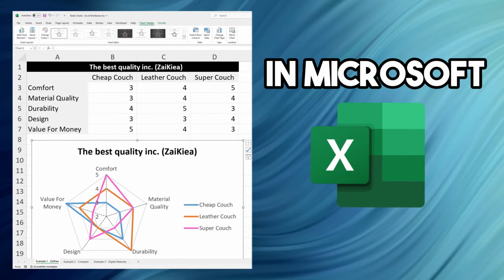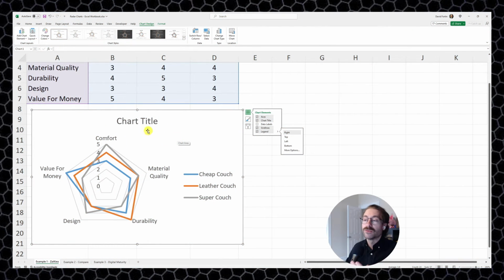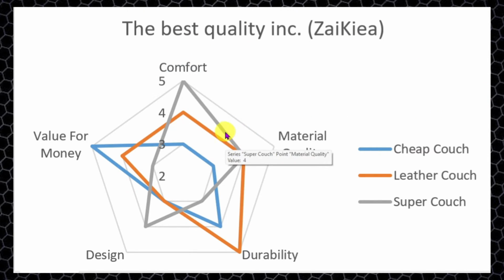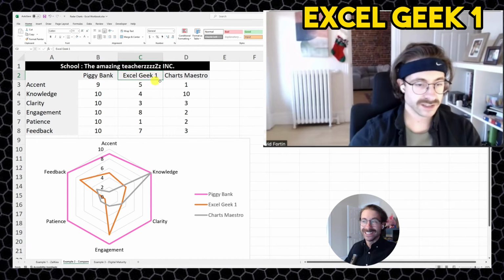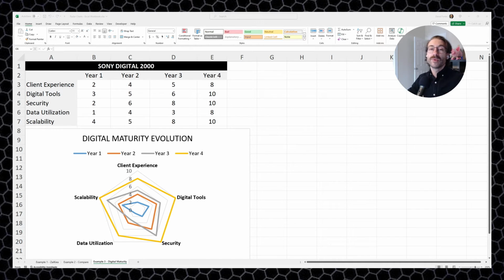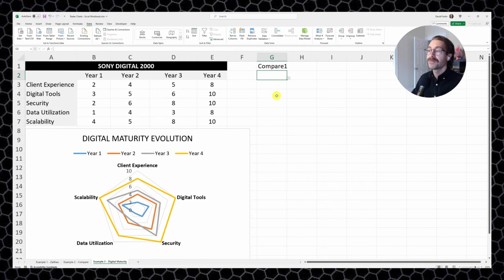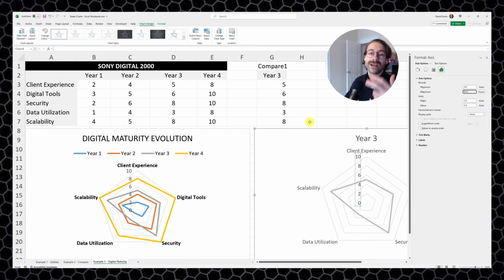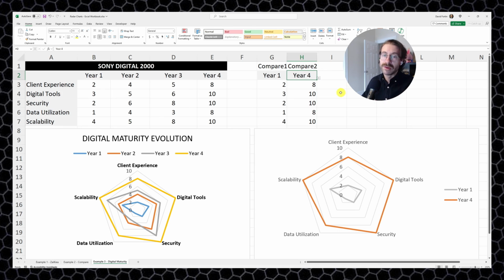How to Create Practical Radar Charts in Excel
Spider & Radar Charts  in Excel are good for data visualization.

Question - Did you learn something new about Microsoft Excel in this video?

⏰ Timecodes ⏰
00:00 - Microsoft Excel Radar Charts
00:14 - Example #1: The basics of Excel Radar Charts
04:56 - Example #2: Using Radar Charts to Compare Data
06:42 - Example #3 : Radar Charts for data evolution & drop down menus

About:  Learn how to create and interpret Radar Charts, perfect for visualizing data evolution, assessing company maturity, or student performance. This video provides practical use cases and Excel tips & tricks to help you make the most of these versatile charts. Whether you’re a student, a professional, or someone who loves exploring data, this video is for you.